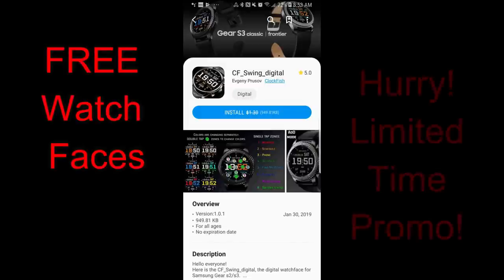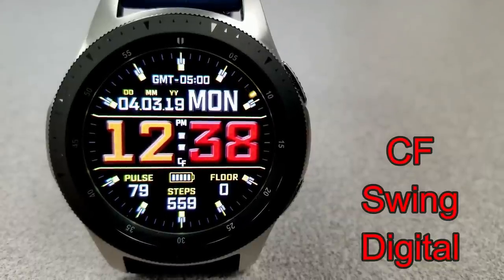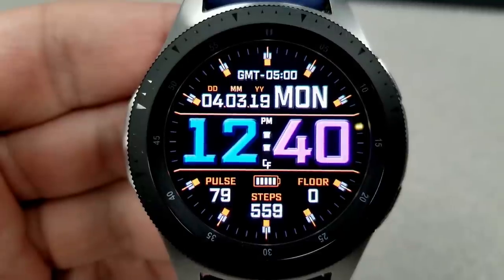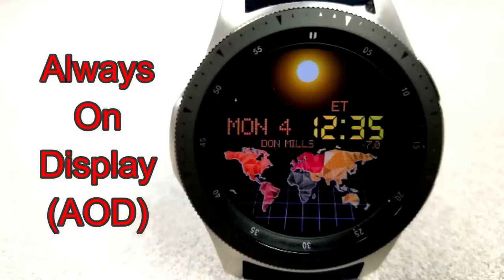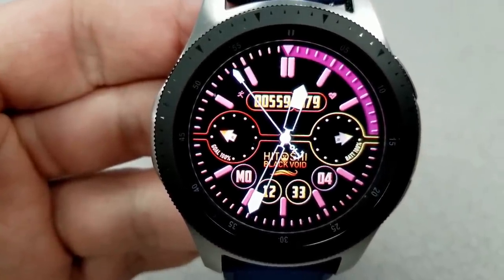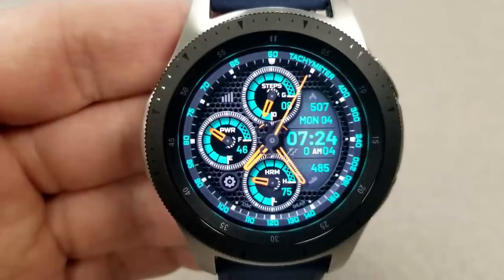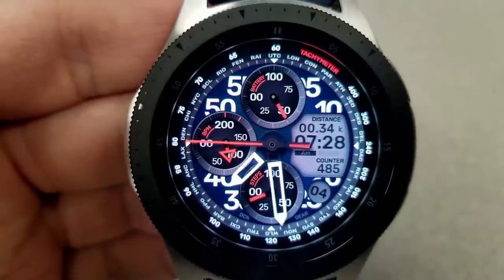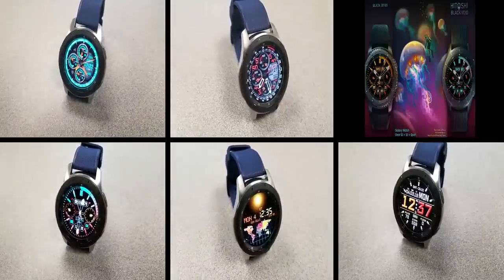Limited Time Promos on Samsung Galaxy Watch/Gear Watch Faces by Bergen-Clockfish-Dittmar-Broda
-          Weather Traveler txt Gear S3